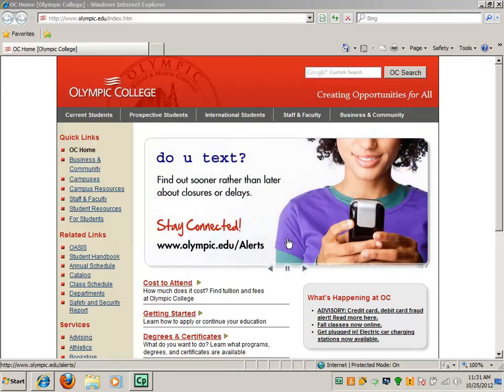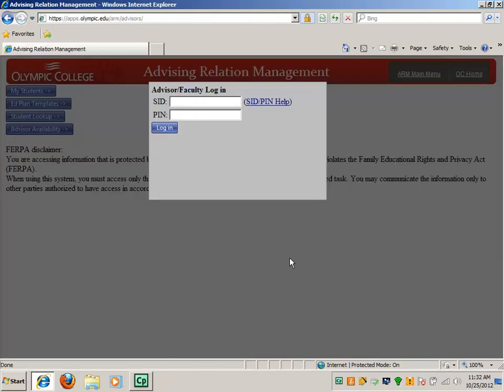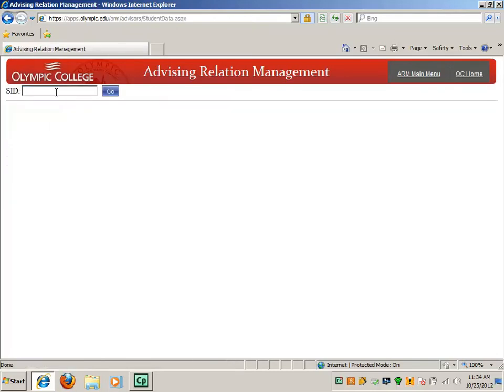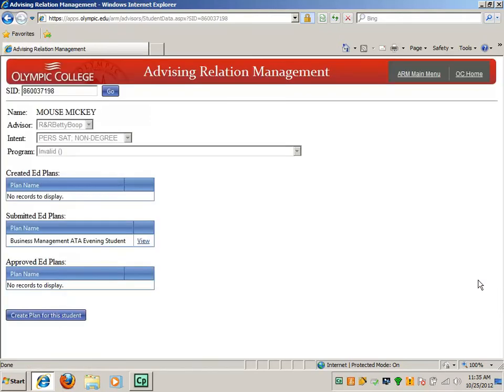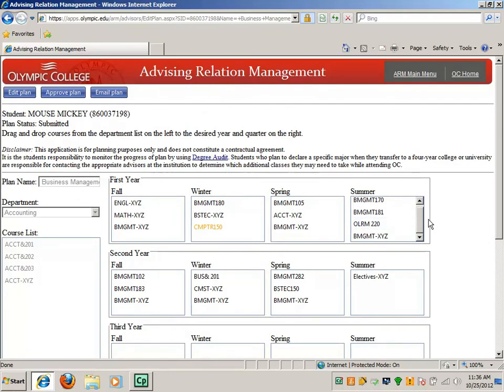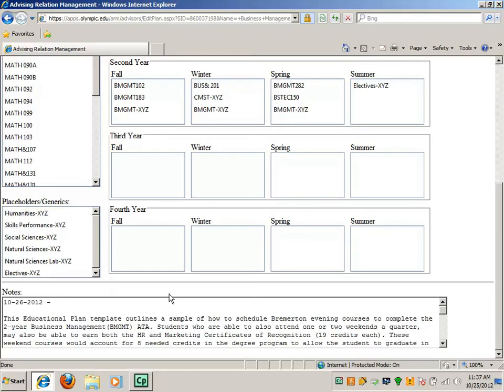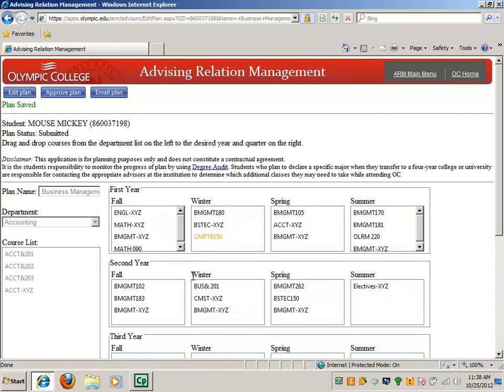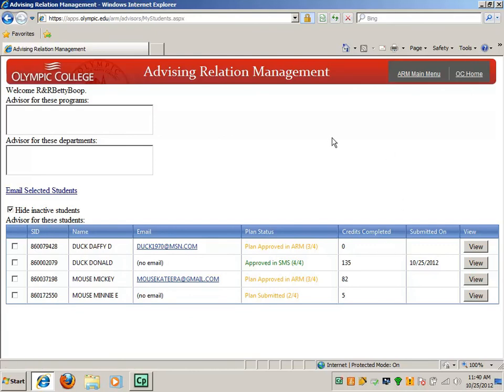Education Planning Guide for Faculty Advisors